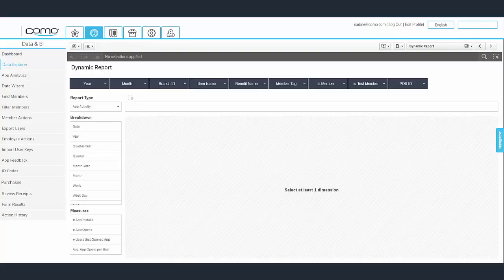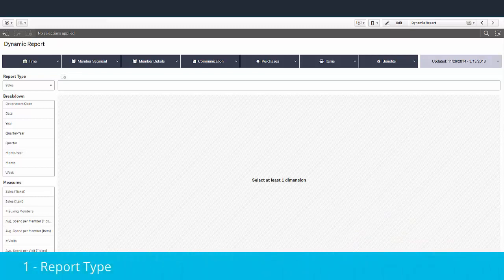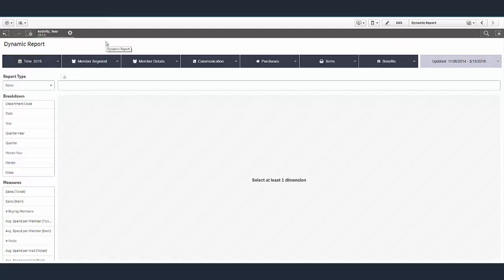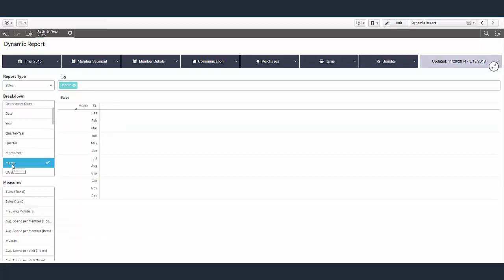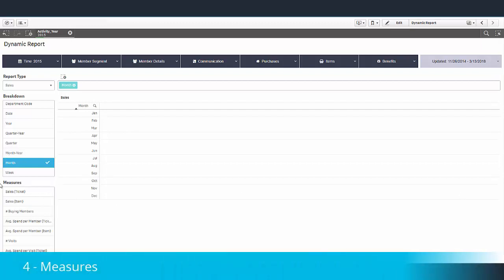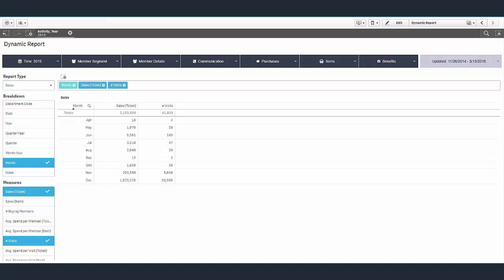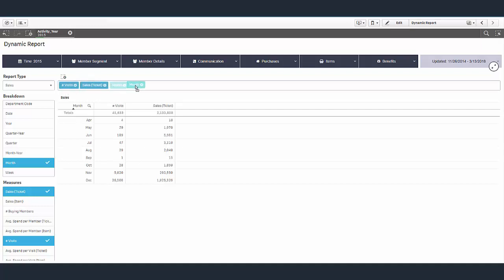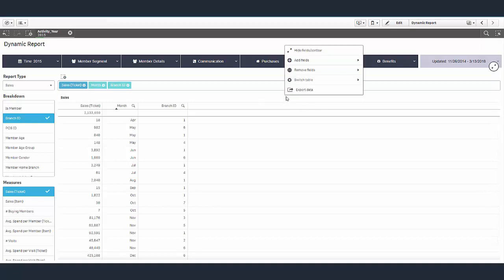How to Create Dynamic Reports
Learn how to use this important tool to create your custom slice and dice reports on sales, benefits, and app activity